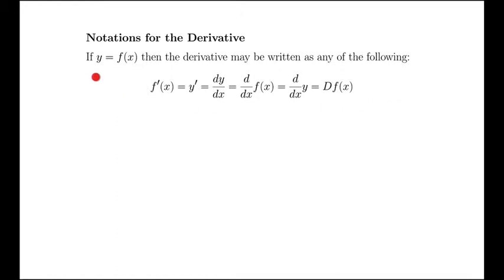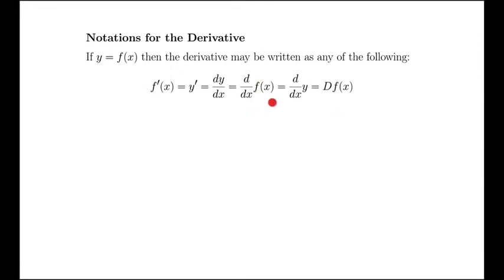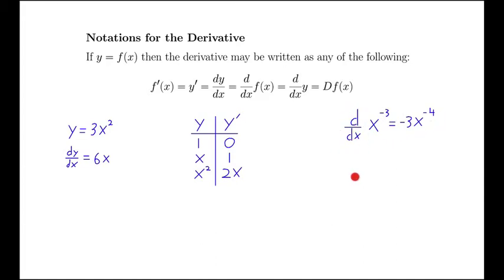Notations for the Derivative